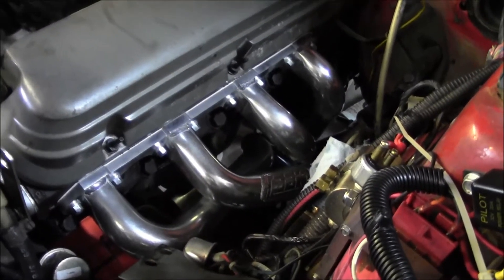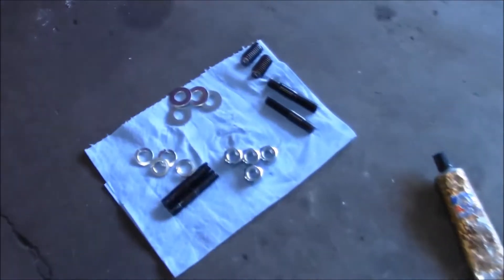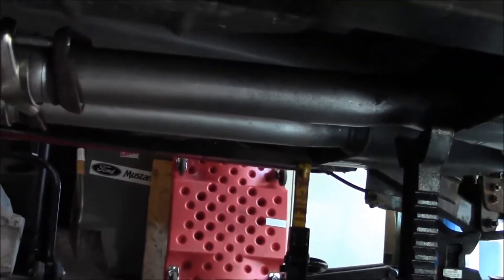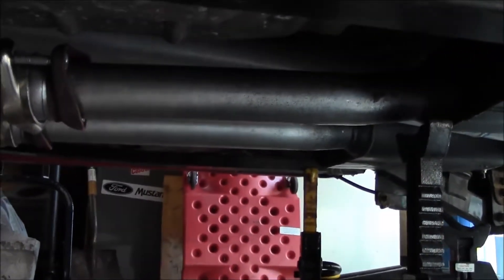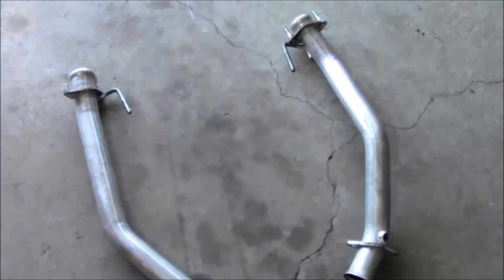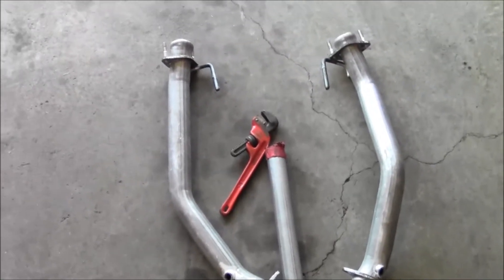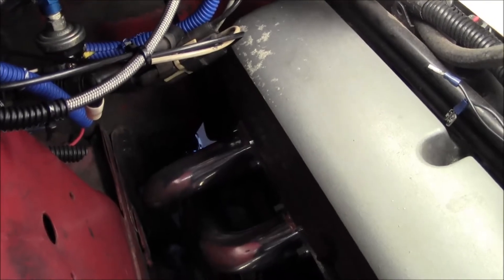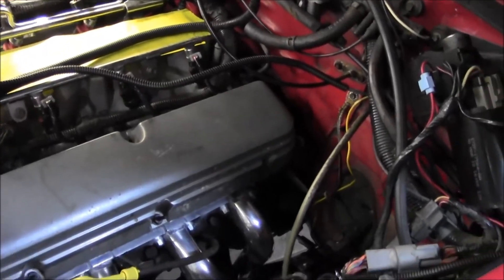Fox Mustang BBK Long Tube X-Pipe Issues